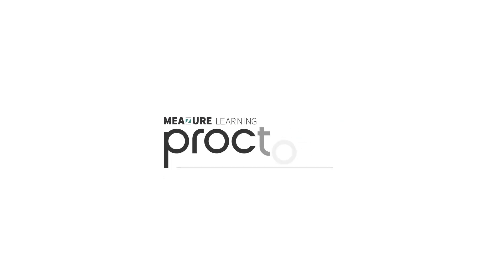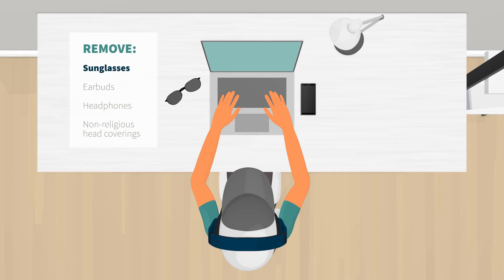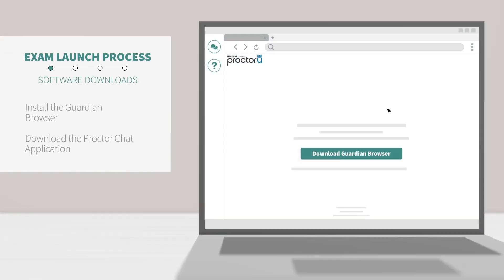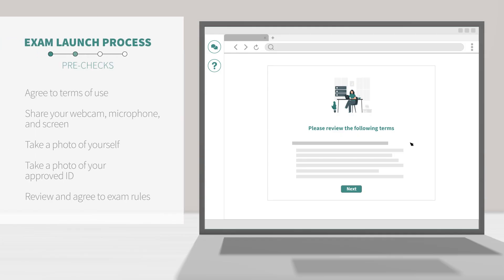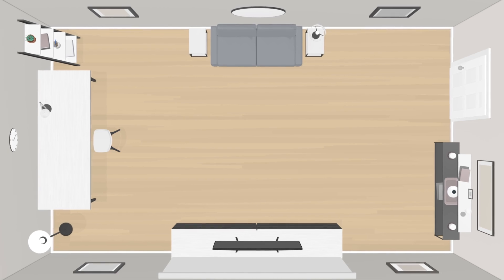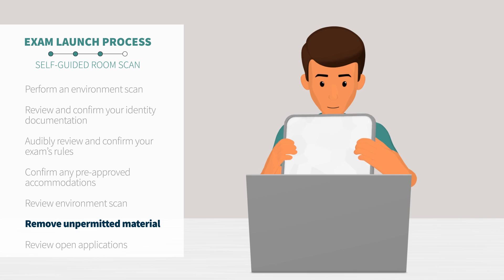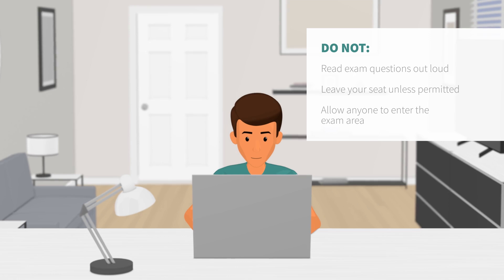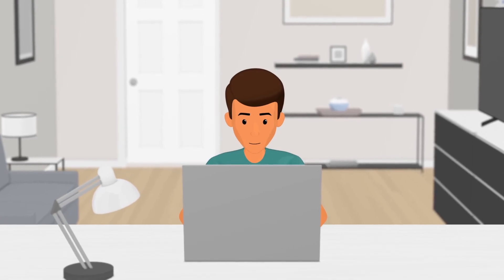The Test-Taker Experience Through ProctorU's Guided Launch Process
This video walks test-takers through the guided launch process, rules, and expectations for remote proctoring exam sessions facilitated through the Guardian Browser. Whether test-takers are new to the ProctorU Platform or have prior experience, this video provides essential information to ensure a confident and successful exam day.

NOTE: If your exam is not yet using the guided launch process, please watch our standard Guardian [higher-ed experience video] instead.